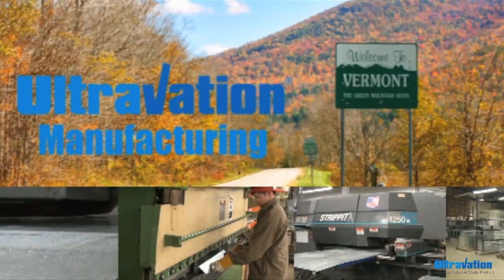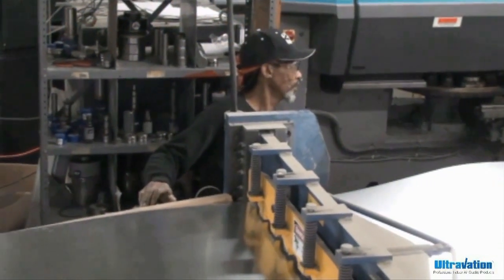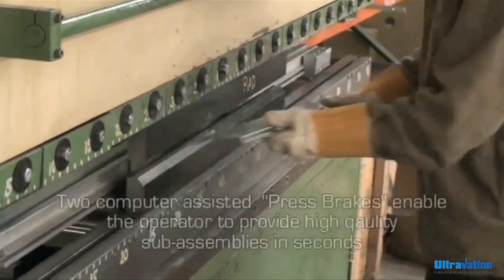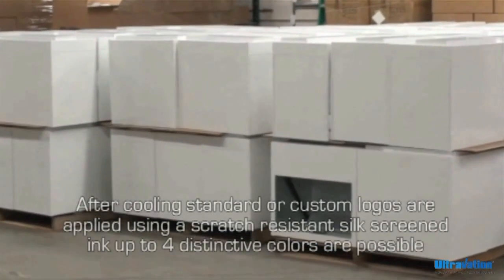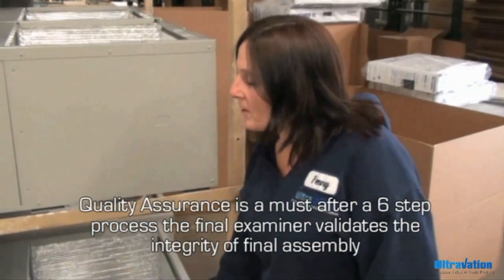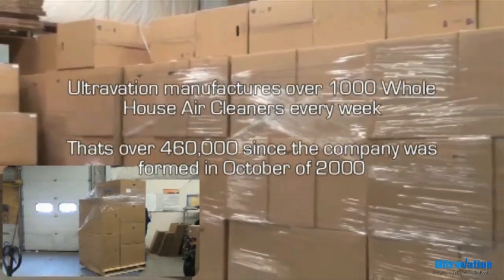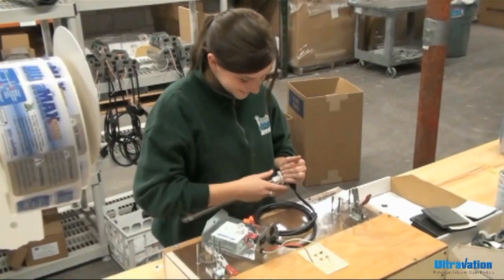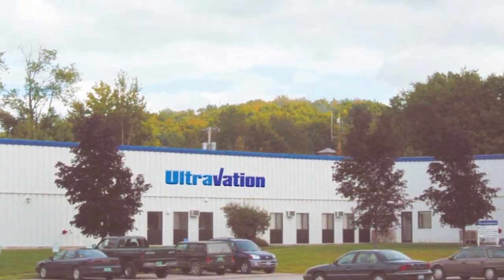Ultravation Professional Indoor Air Quality Products Made in USA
We are specialists in indoor air quality improvement technology. Starting with advanced systems for the application of ultraviolet light to reduce airborne pathogens, mold and other allergens we have expanded into residential whole-house indoor air quality systems, as well as equipment designed to optimize air quality and HVAC efficiency in commercial and institutional/public environments. Our air cleaning systems advance the state-of-the-art in efficient particulate removal. Our photocatalytic process, that combines UV and photo-chemical nanotechnology to destroy odors from VOCs (volatile organic compounds) and other sources, is nothing short of revolutionary! And we continue to define the state-of-the-art in UV equipment designed for surface irradiation and airstream disinfection. Simply put, our goal is to apply the best that today's technology has to offer, to designing and manufacturing highly innovative products that create the healthiest indoor environments possible...hence our name: Ultravation!